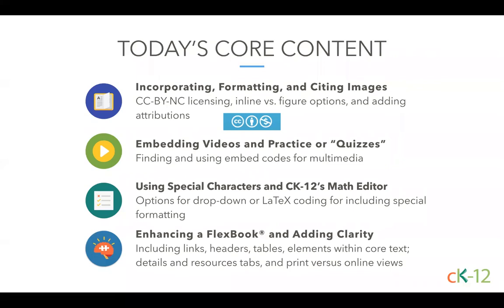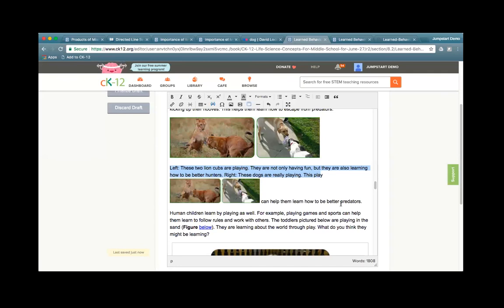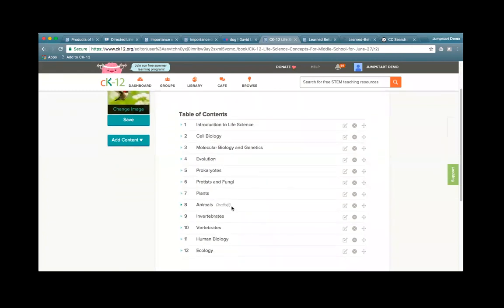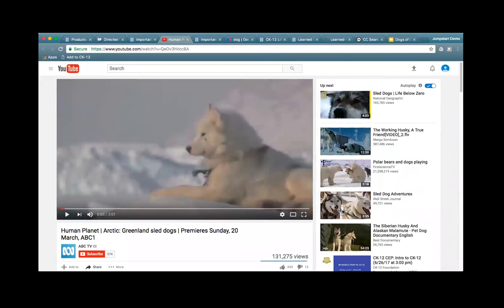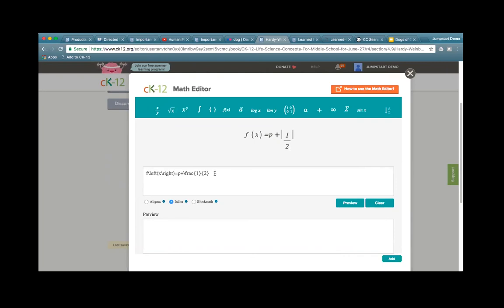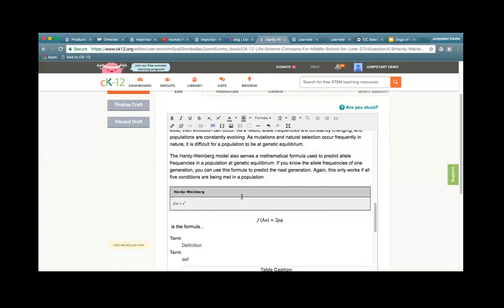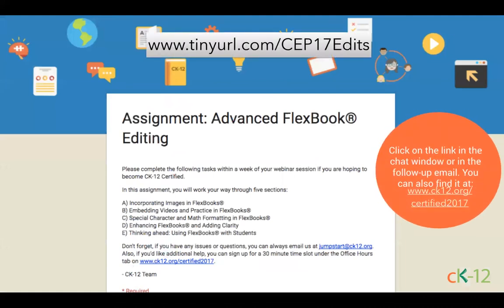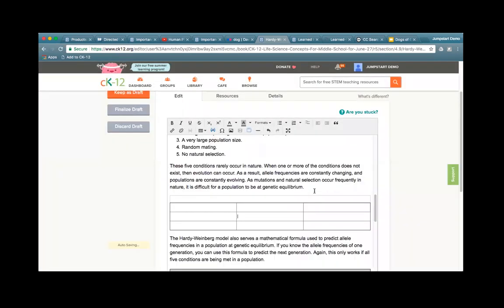CK-12 CEP: Advanced Flexbooks® Editing (6/27/17 at 9:00 am)